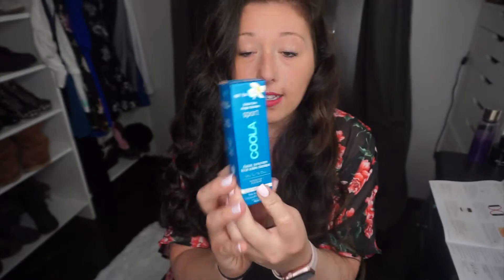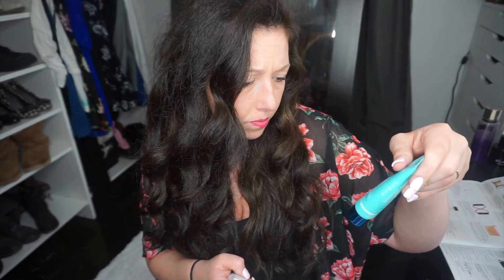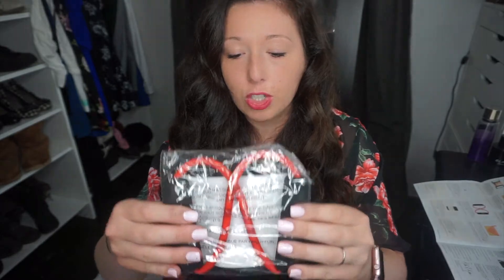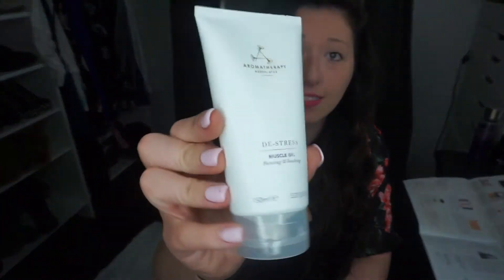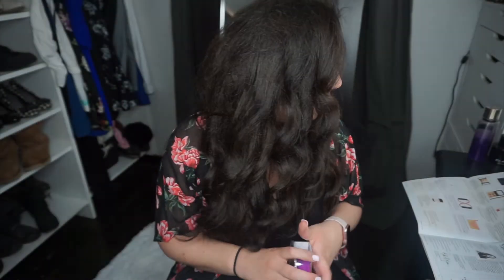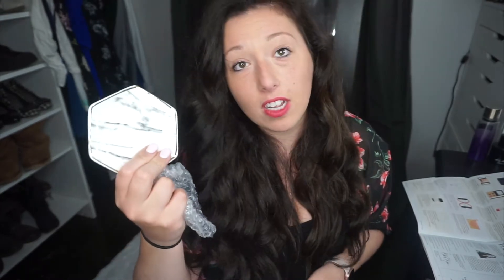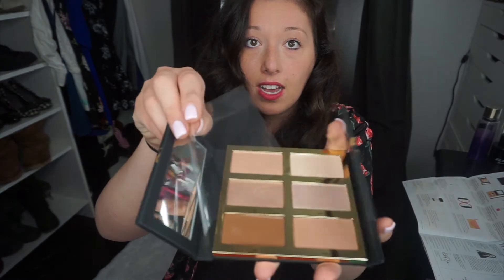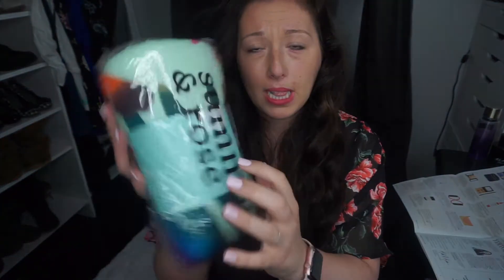FABFITFUN SUMMER UNBOXING 2018| IT GETS BETTER AND BETTER 😍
come join me today on the unboxing of fabfitfun !! its the summer box and it just keeps getting better and better!